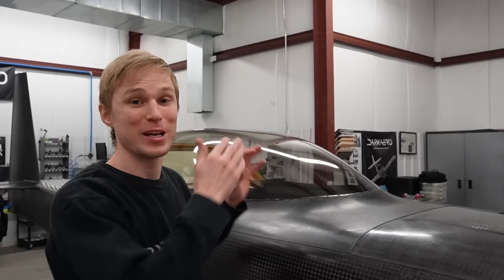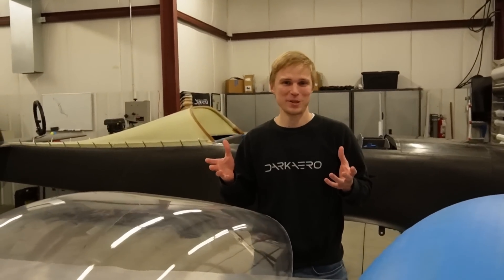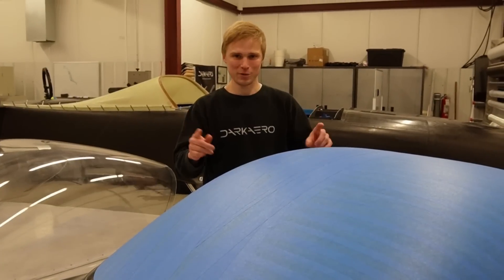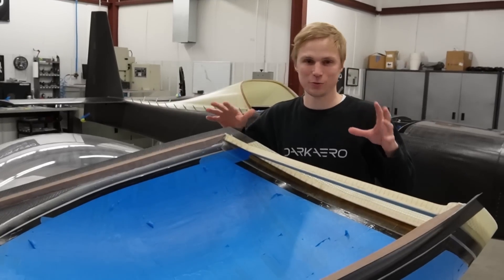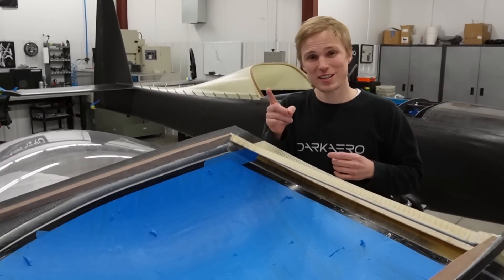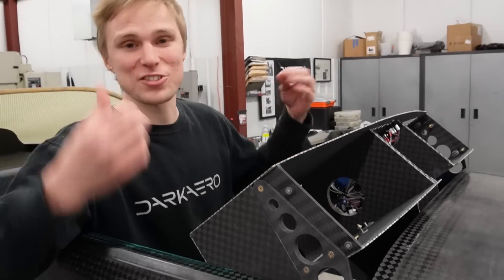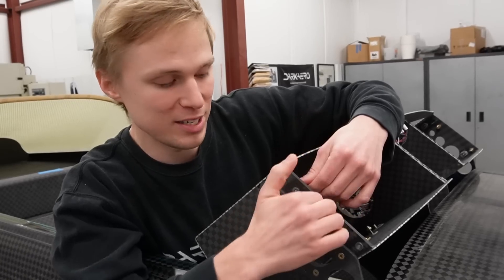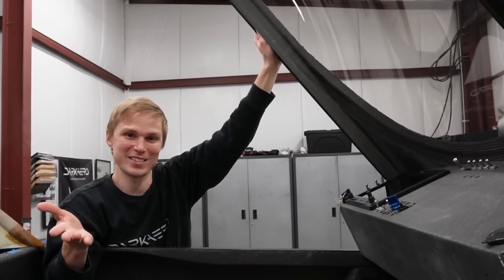This Canopy is DIFFERENT | Hinged and Installed - The DarkAero 1 Canopy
An update on the work we've been putting in to both install our canopy and finalize its hinge mechanism.